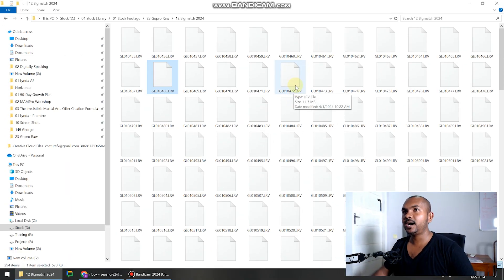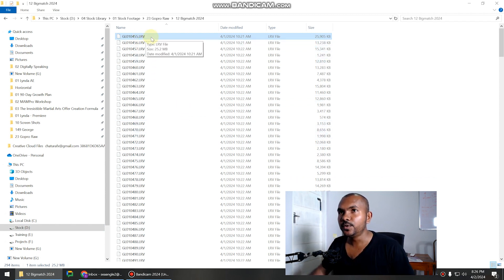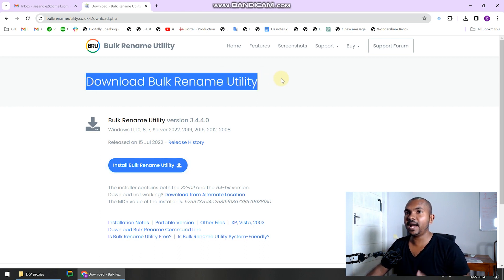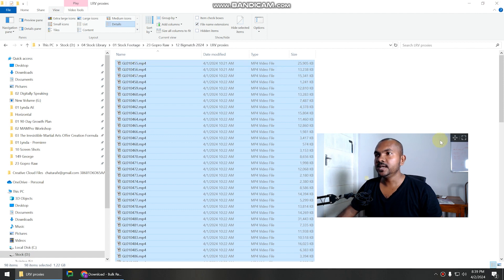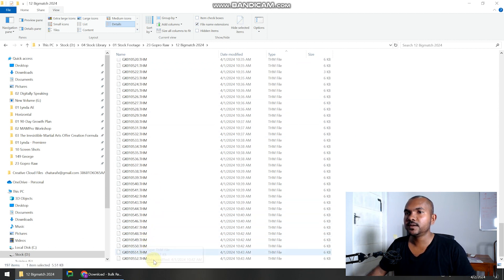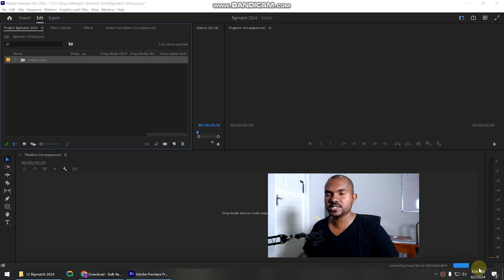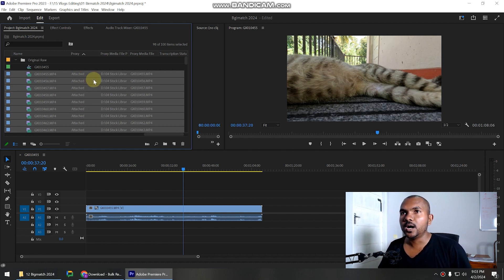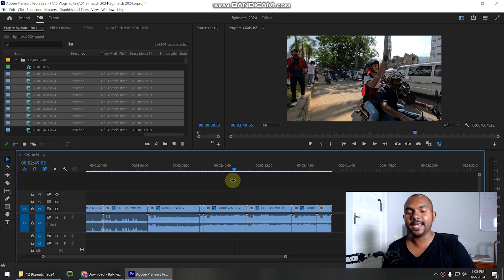Unleash The Power Of Gopro 5k: How To Use Lrv Files For Seamless Editing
Learn how to edit like a pro with our detailed explanation of the Gopro 5K Proxy Workflow in Adobe Premiere. Whether you're a beginner or seasoned editor, this video has something for everyone

❤ ❤ Join the Adobe Rider Community on Facebook to ask question and get answers related to Adobe Technologies.